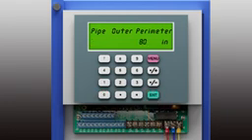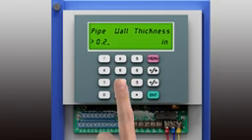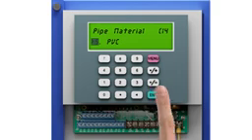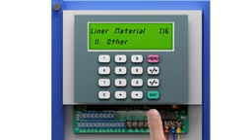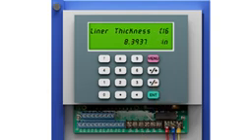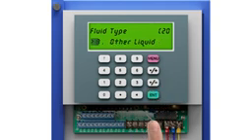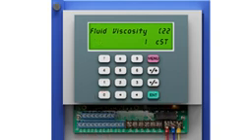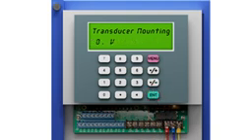tektrol Tek Clamp 1200A Ultrasonic Clamp On Setup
Welcome to our video on Tek Clamp 1200A Ultrasonic Clamp On Setup.